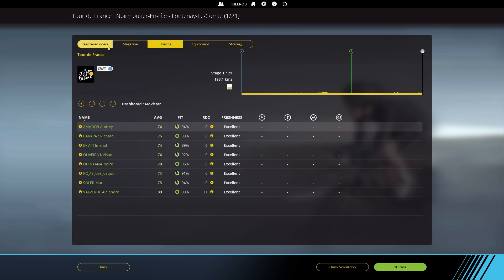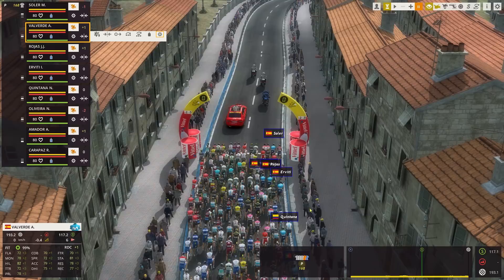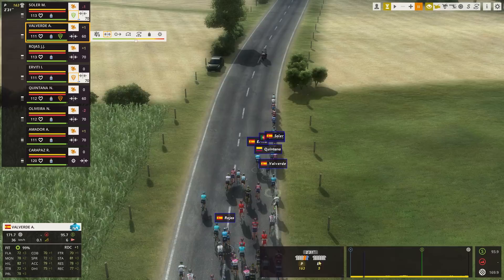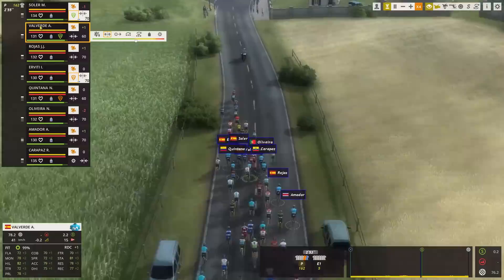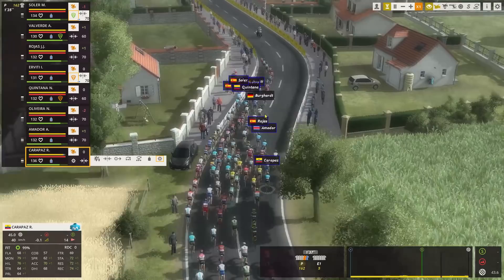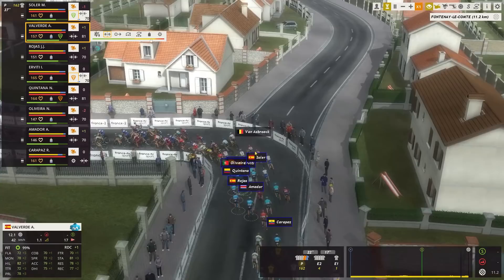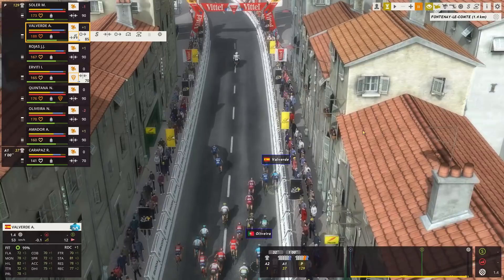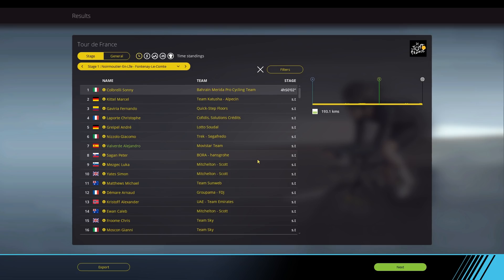Tour de France 2018, Stage 1 [Flat], Movistar (PCM 2018)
In this Pro Cycling Manager 2018 Tour de France play along (let's play) we are going to take on the most prestigious cycling race one stage at a time, discuss tactics and try to struggle to small and large victories leading our team.